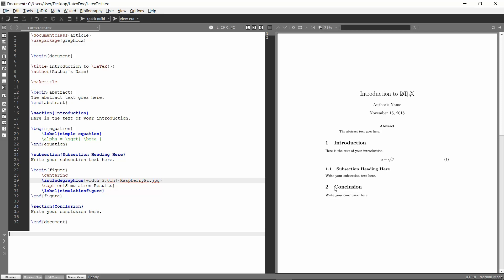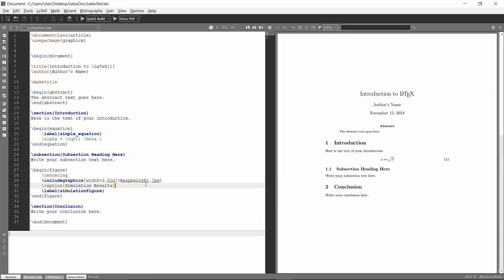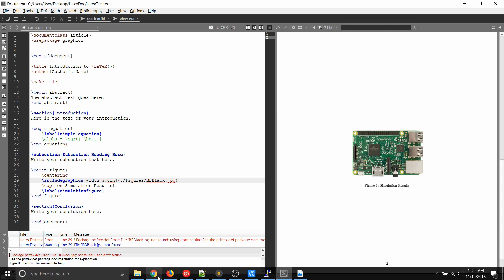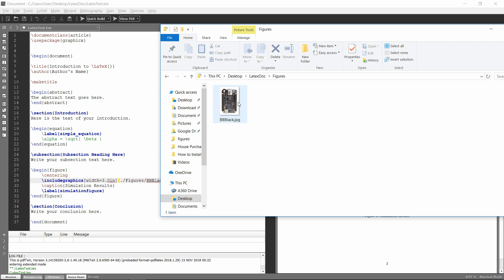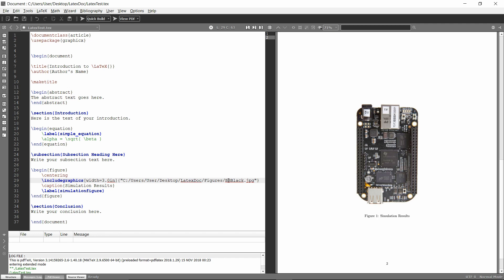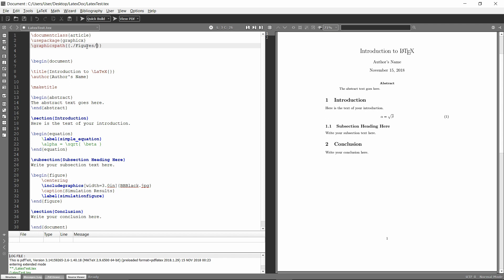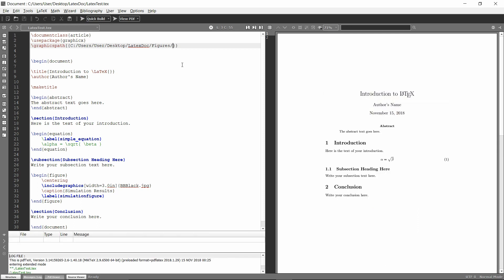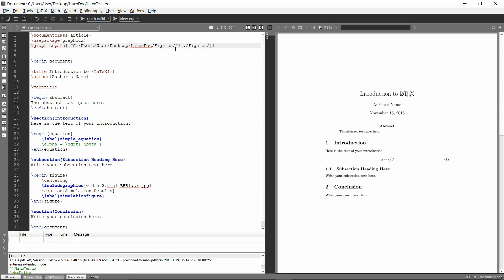Latex How to Add Images in Folders to Document Texmaker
This video will show you how to add images to your Latex document that are not in the same sub directory.

To add a path to be searched, make sure you have the \usepackage{graphicx} at the top of your document. Then you can add paths to search by using

\graphicspath{{Path1}{Path2}}

You can either use the absolute path (C:/. ) or a relative path (../../Figures).

To get the absolute path of an image to add to the path, right click on the image and go to properties, and the path will be there.